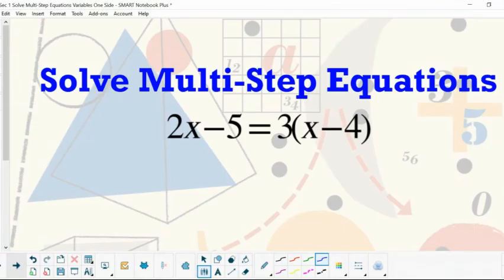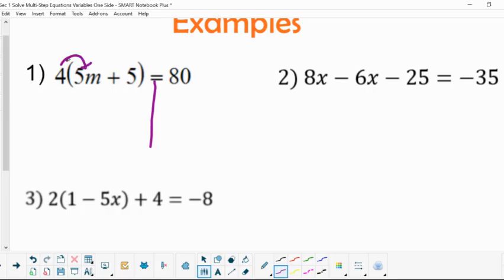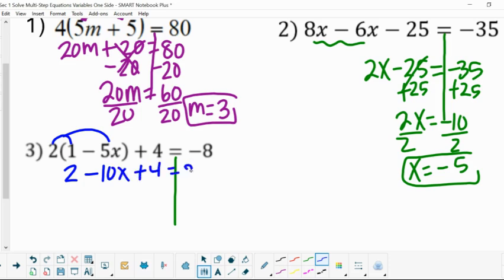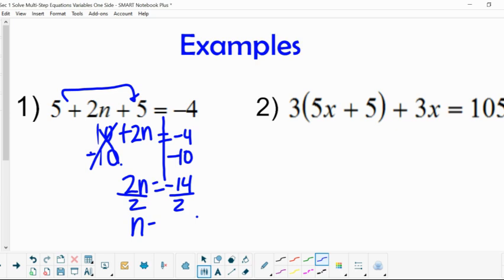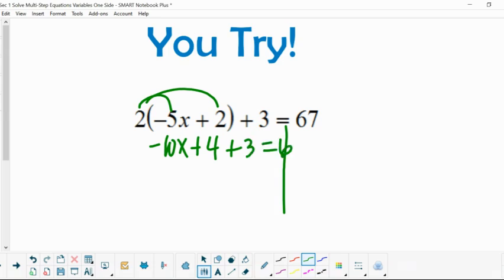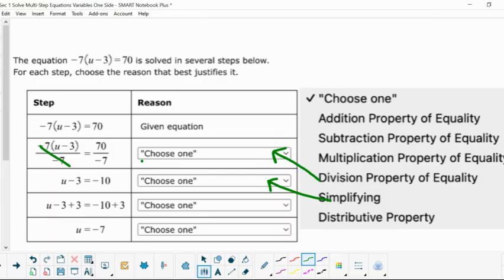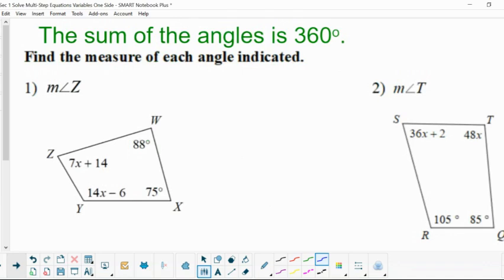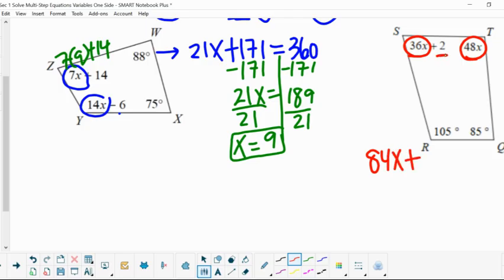Sec 1 Solve Variable One Side